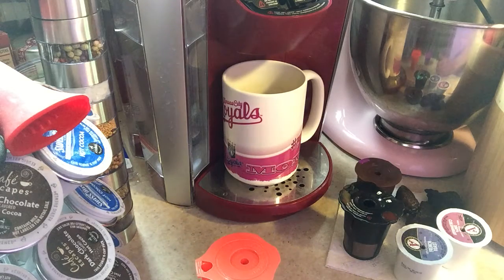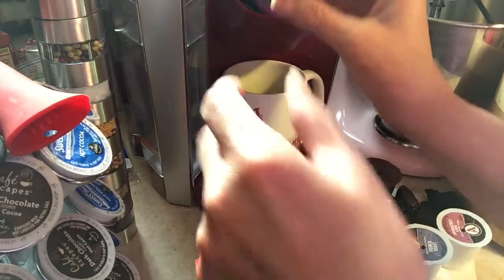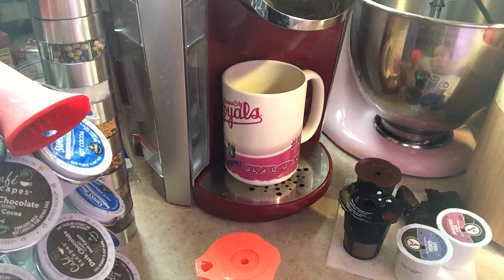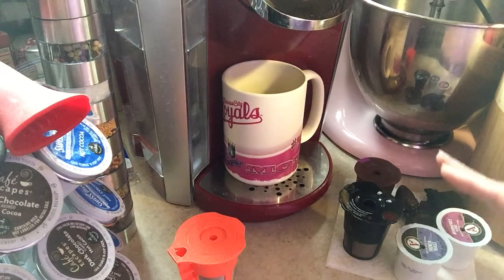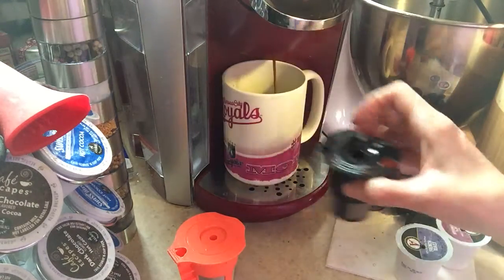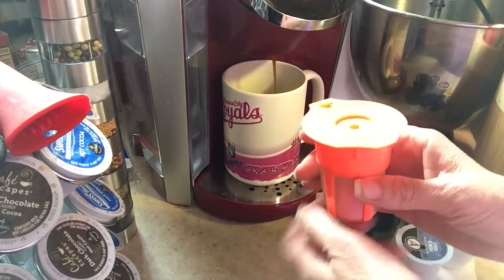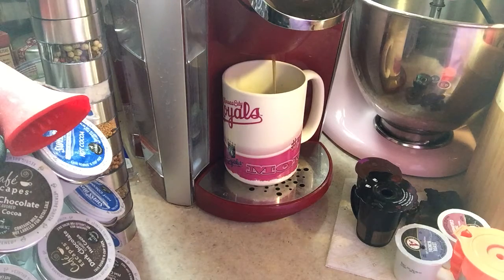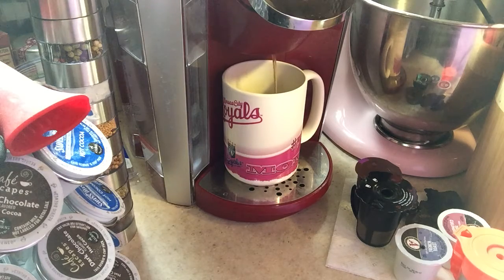Breworo reusable coffee filters for Keurig
Reviewed at a discount